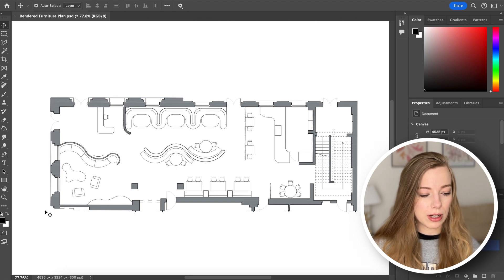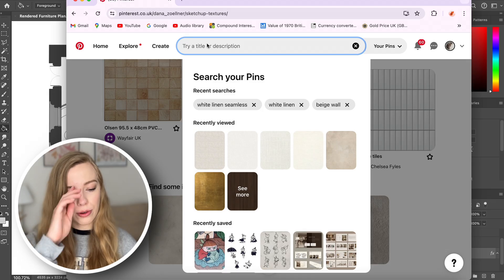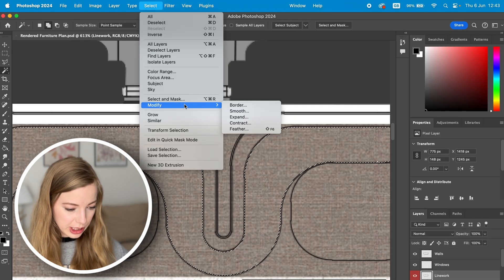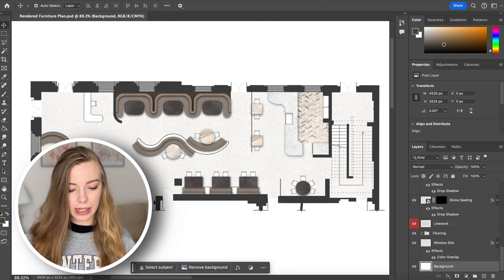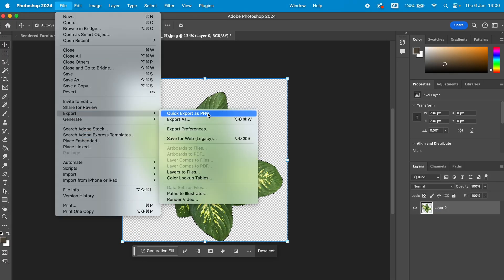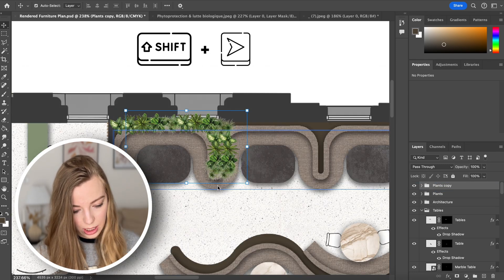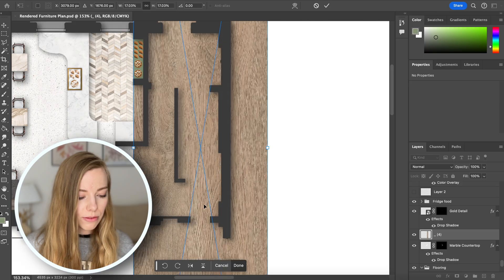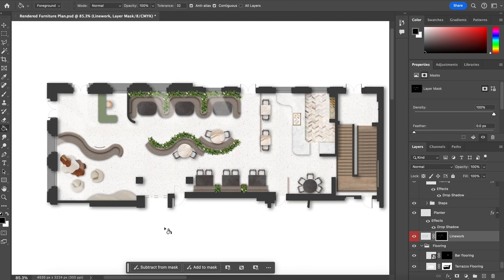How To Render an Interior Floor Plan in Photoshop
🎨 Learn how to render an interior floor plan in Photoshop with quick and easy steps!
In this step-by-step tutorial, I’ll show you how to take a basic floor plan and transform it into a polished, professional looking render. Whether you're a beginner or just looking to speed up your workflow, this guide is easy to follow and beginner-friendly.

✅ What you'll learn:

1. Setting up your file for rendering

2. Adding textures, shadows, and lighting details

3. Creating your own cut out furniture

Final touches to make your plan stand out

💡 No fancy plugins needed — just Photoshop and your creativity!

png files:

📖Chapters:
00:00 - 00:15 Intro
00:15 - 01:06 Walls
01:06 - 02:05 Windows
02:05 - 04:12 Floor
04:12 - 05:20 Furniture
05:20 - 06:19 Add Shadow
06:19 - 07:27 Choosing a Specific Colour
07:27 - 08:02 Wooden Battens
08:02 - 8:46 Tip: Speed things up by copying
08:46 - 09:40 Planters
09:40 - 11:10 Creating cut out Plants
11:10 - 11:46 Chairs
11:46 - 13:03 Armchair and Table
13:03 - 13:53 Create cut out Food
13:53 - 14:56 Reflective Surfaces
14:56 - 15:38 Stairs
15:38 - 16:36  Add Light
16:36 - 16:43 Hiding Linework
16:43 - 16:45 Final Results
16:45 - 17:12 Outro

💕Hi I am Dana
➭ where do you live? Midlands, UK (but I am from Germany)
➭ where did you study Interior Design? At Derby Uni